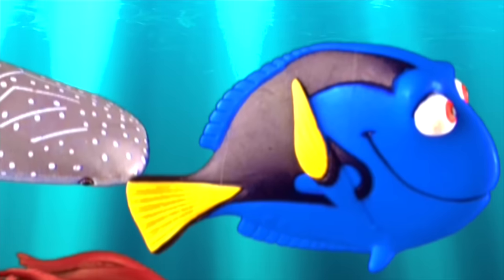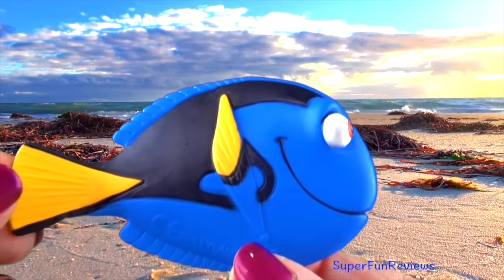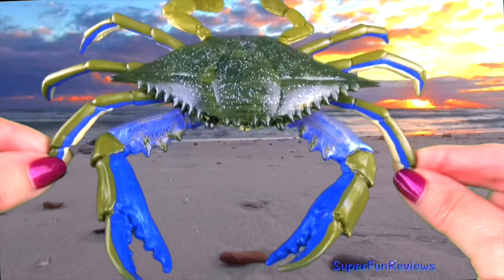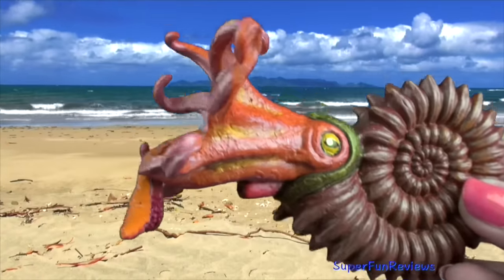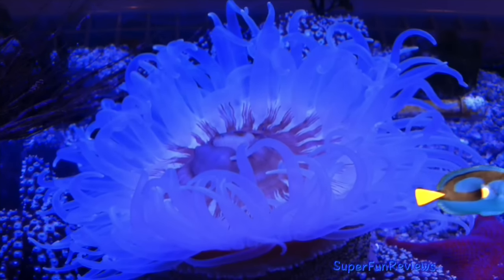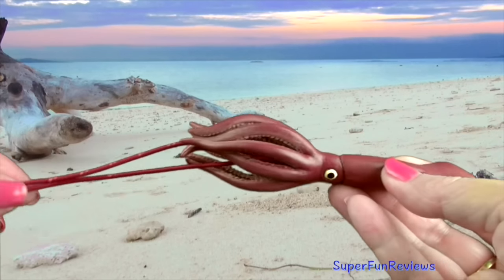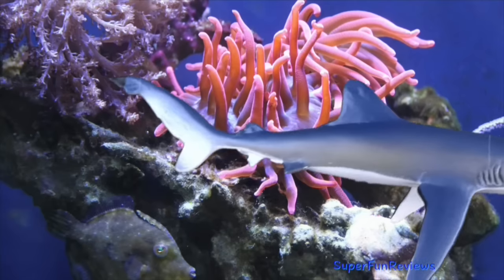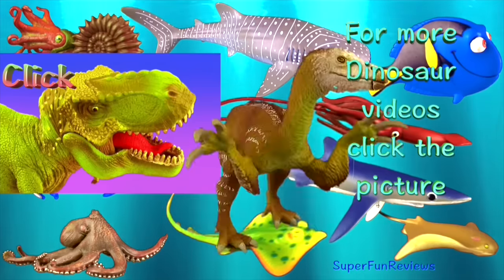Shark Toys Collection Whales Fish Giant Squid Nemo Dory Kids Surprise Toys Sea Animals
Nemo makes a surprise visit to Dory and the other Sea Animals today. In this Kids toy collection you will see a Giant Squid, Blue Shark, Whale Shark, Dory the Blue Tang, Blue Crab, Ammonite, Blue Spotted Ray, Octopus and Cownose Ray. There are lots of awesome beach and underwater backgrounds for the Sea Animals to swim in. Enjoy :D

Shark in other languages tiburón Tubarão squalo cá mập 상어 鮫 Jerung
Whale in other languages ballena baleia balena cá voi วาฬ 고래 鯨 ikan paus
Ray in other languages Rayo Raio raggio cá đuối รังสี レイ 레이 pari
Fish in other languages Pescado, Peixe, Pesce, Cá, ปลา, 물고기, 魚, ikan